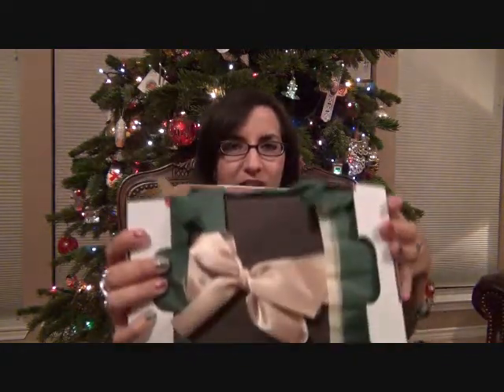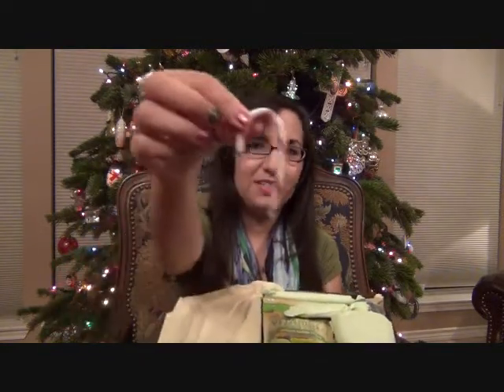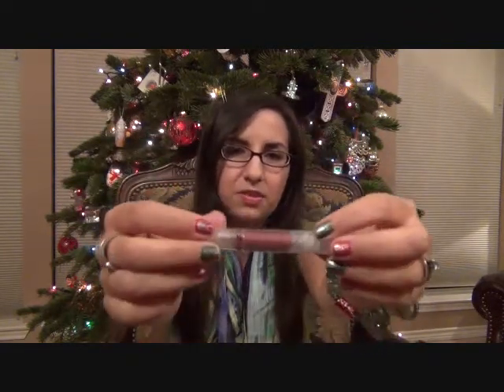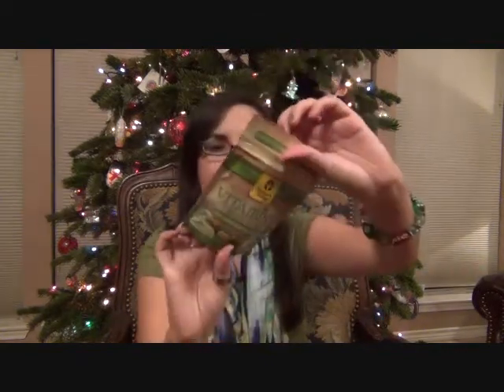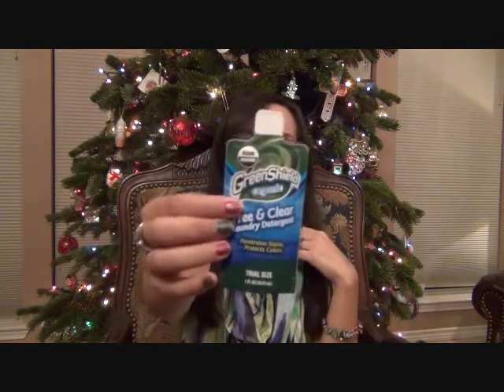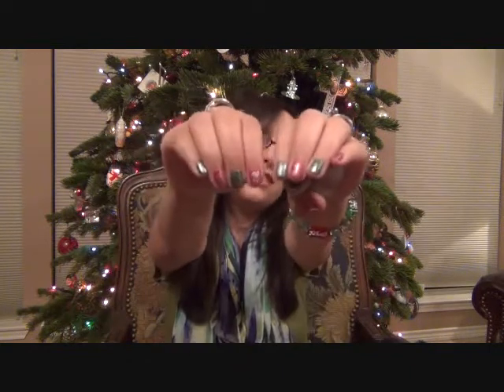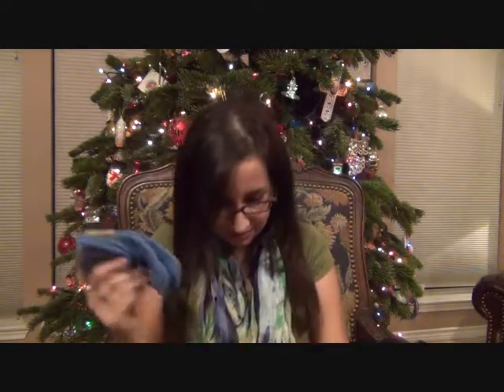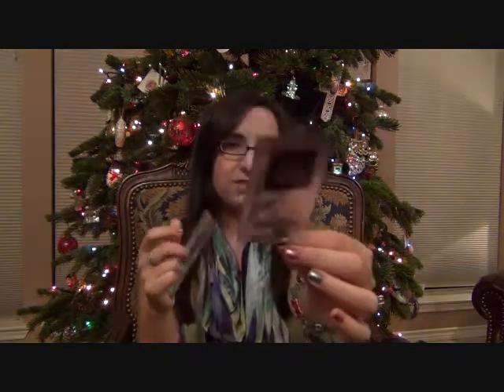Eco Emi December 2011!!!!!!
December Eco Emi Box!